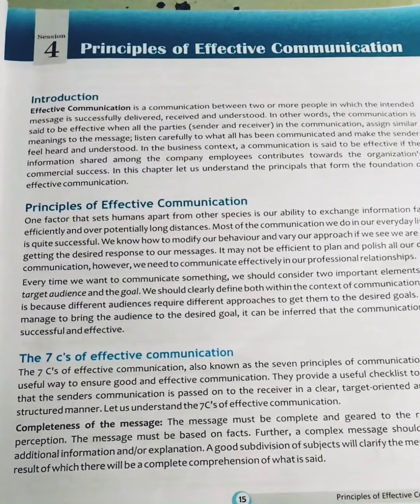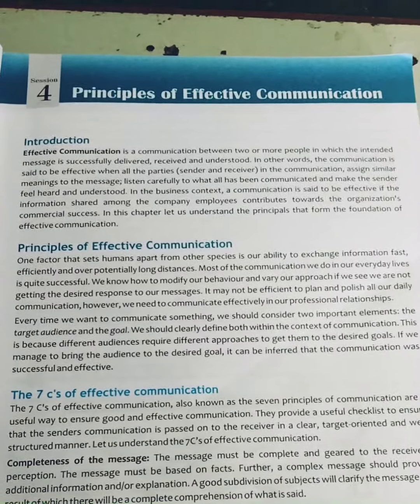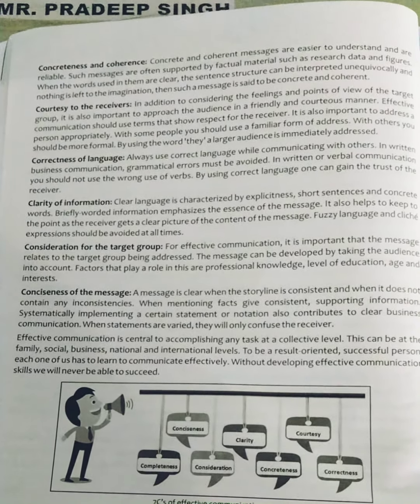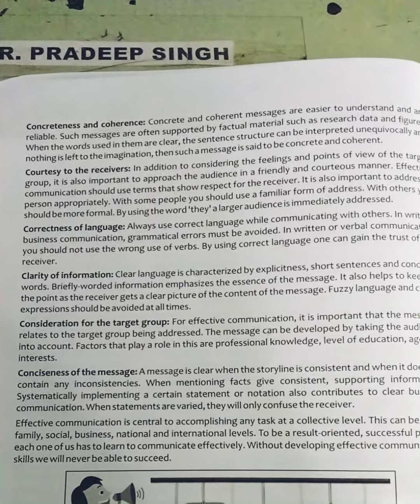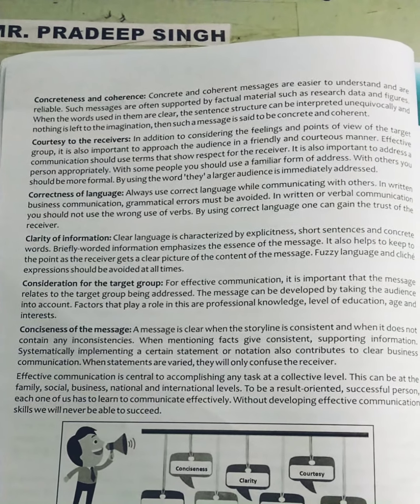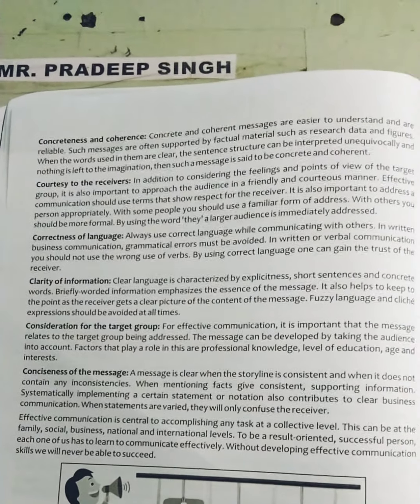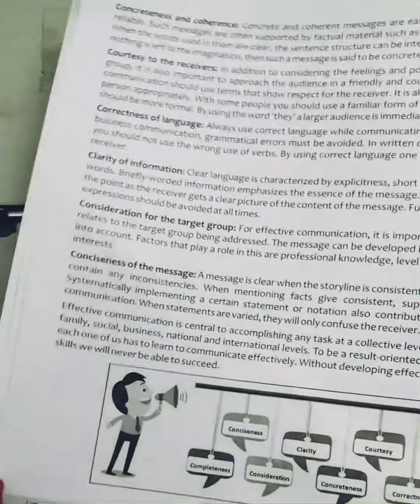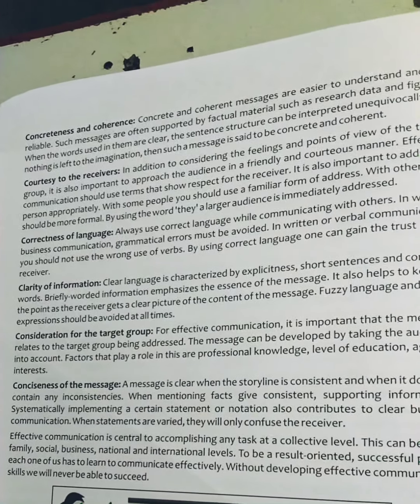#importance of feedback## types of feedback#communicationbarrier